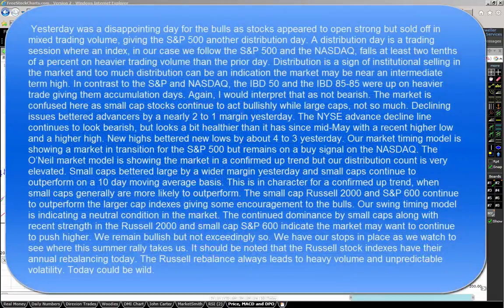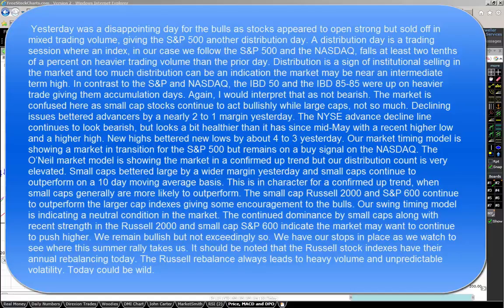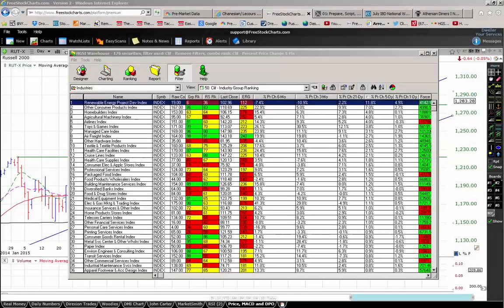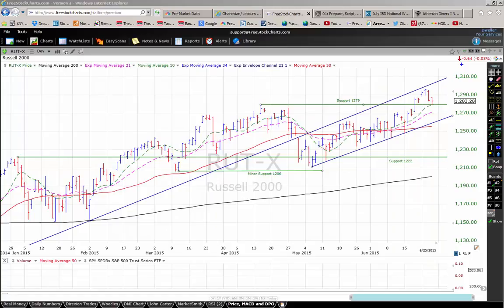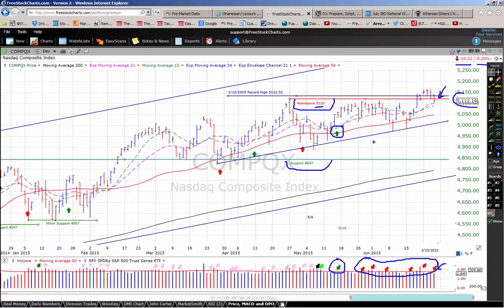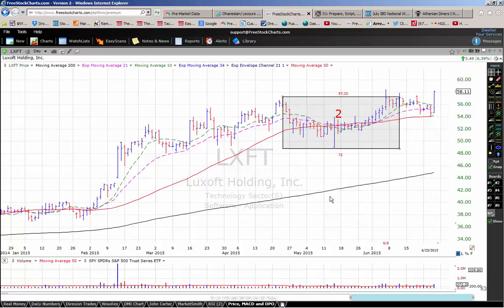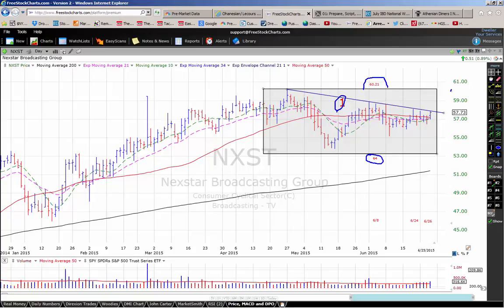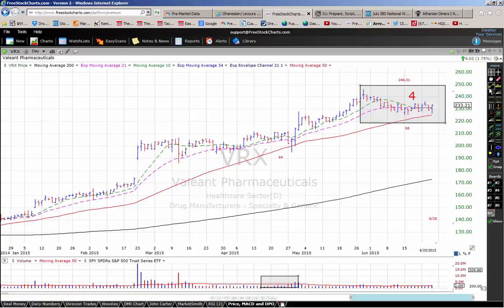2015 06 26